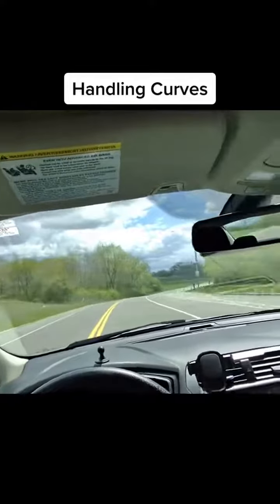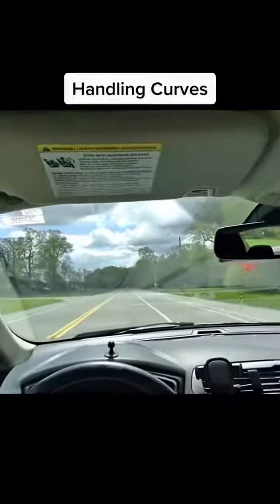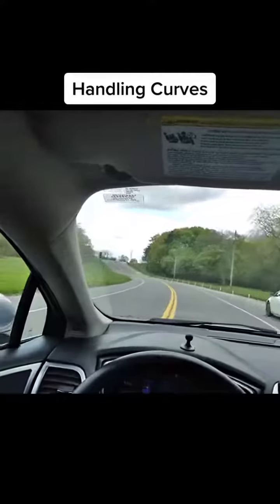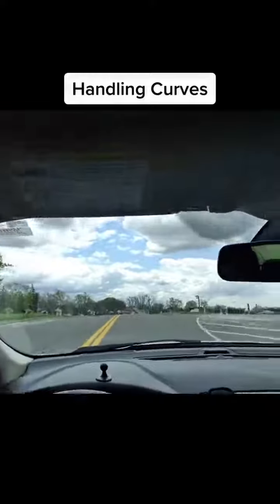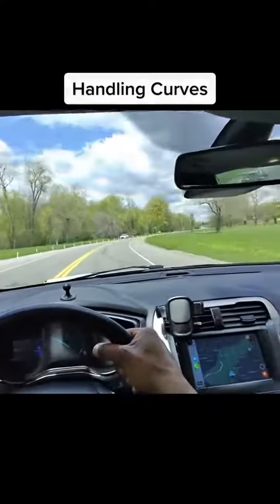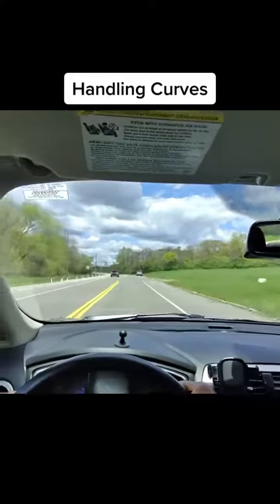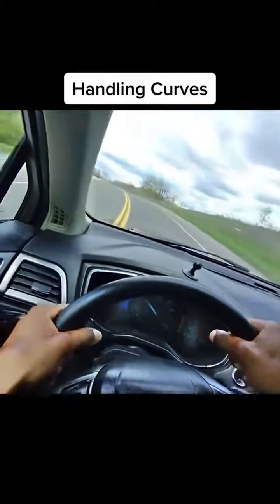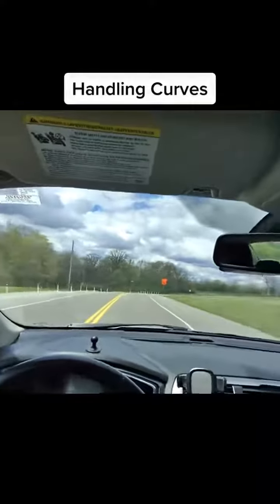Mastering Sharp Curve Driving" Slow Down: Approach sharp curves by gently applying your brakes to re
Mastering Sharp Curve Driving" Slow Down: Approach sharp curves by gently applying your brakes to reduce speed. Stay in Lane: Maintain your lane position and avoid straddling lanes. Scan Ahead: Look for curve warning signs and any potential hazards on the road. Gentle Steering: Gradually steer your vehicle in the direction of the curve. Firm Grip: Keep a firm but relaxed grip on the steering wheel for control. Maintain Speed: Maintain a safe speed within the posted limit or road conditions. Watch Traction: Be cautious in wet or icy conditions, reducing speed as needed. Smooth Movements: Make smooth, gradual steering adjustments through the curve. No Sudden Maneuvers: Avoid abrupt lane changes or sharp turns. Gradual Acceleration: Accelerate gently as you exit the curve. Stay Alert: Continuously scan the road for upcoming curves and hazards. Navigate sharp curves safely by following these guidelines and adapting to road and weather conditions.